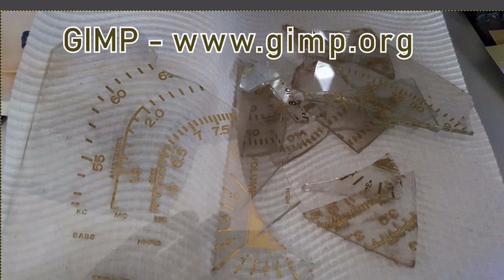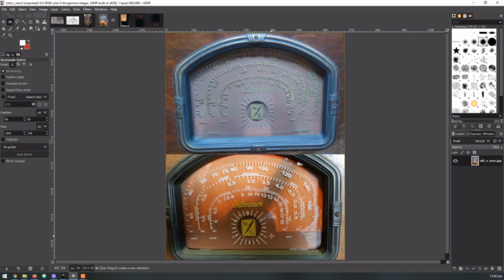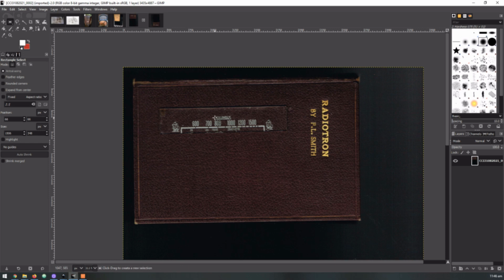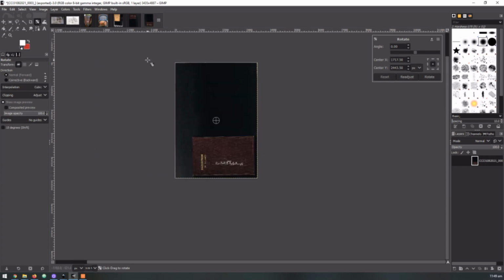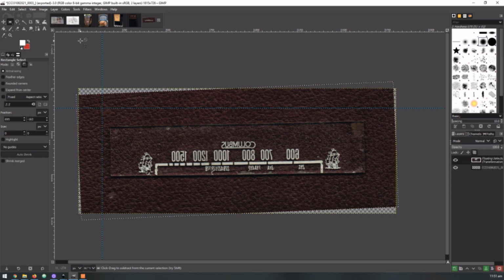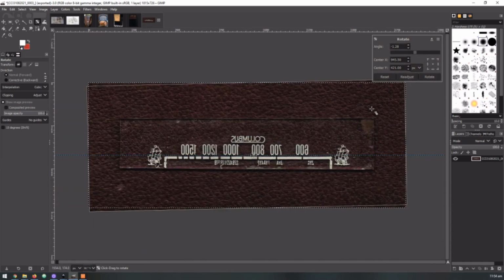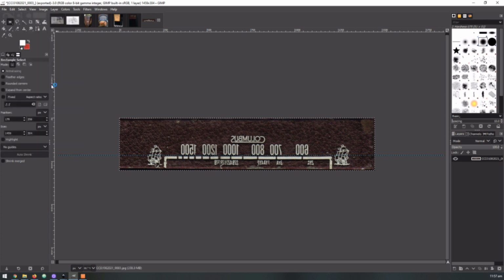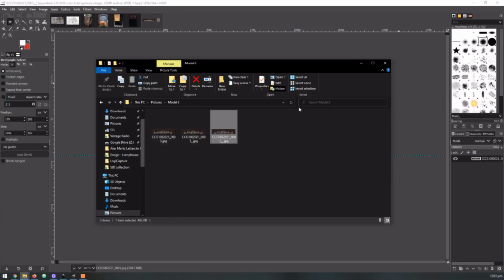Vintage Radio Dial Reproduction, Part 1 of 3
The first and easy part of recreating a dial.  Specifically an etched glass dial as opposed to a printed dial background.  For this step I'll use a scanner and GIMP - a free and open-source graphics program.

I go through the process I use, and explain as many of the steps as I can in case you're interested in learning to do this yourself.

In part 2 I'll use Inkscape (another free and open-source program) to recreate the actual dial artwork from the scan - and in part 3 I'll use a laser cutter to create the dial.  While I appreciate not everyone has access to one of these, they are getting cheaper, and places like local libraries or maker groups may have one you can either use, or have them use for you for a nominal fee.

Let me know if you'd like to see a restoration video on a model 6, I do have one in desperate need of attention...